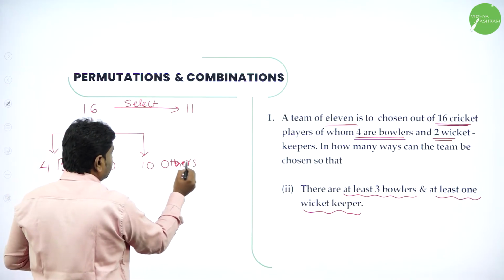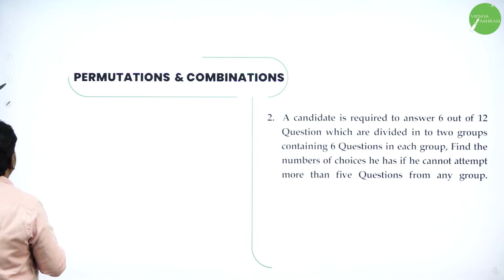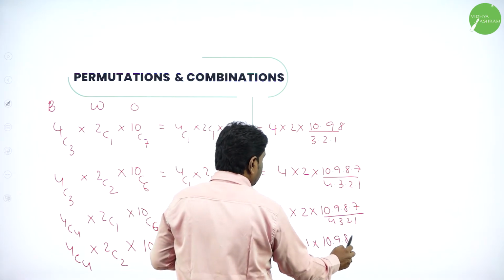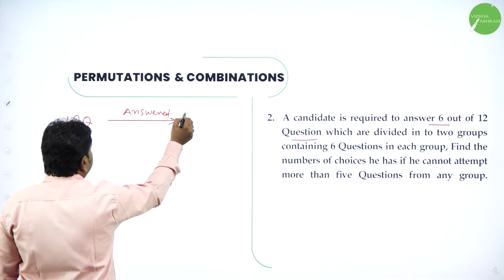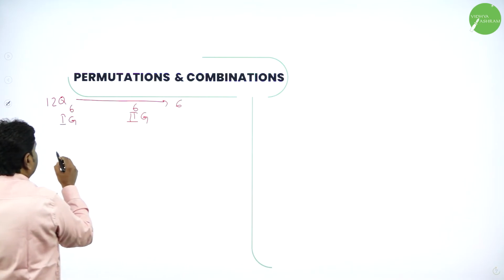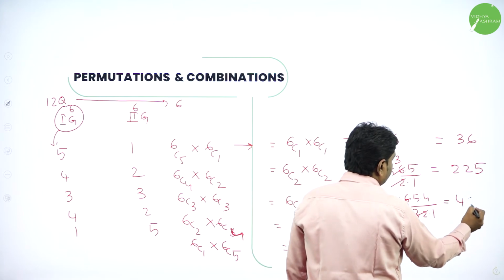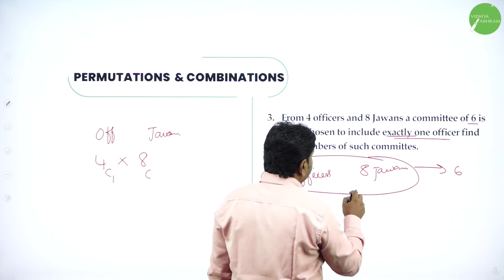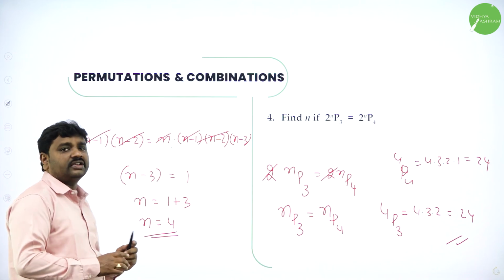DAY 103 | BASIC MATHS | II PUC | PERMUTATION AND COMBINATION | L7